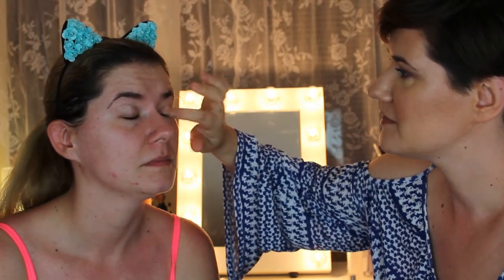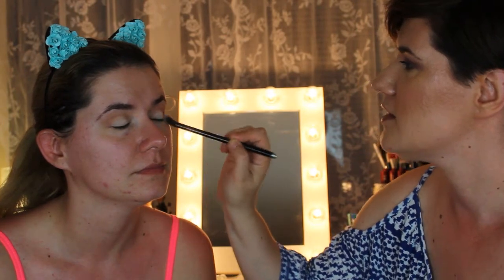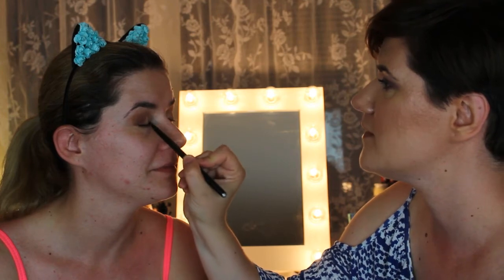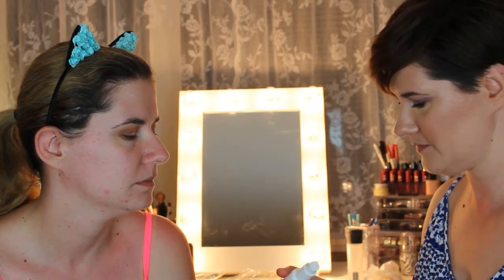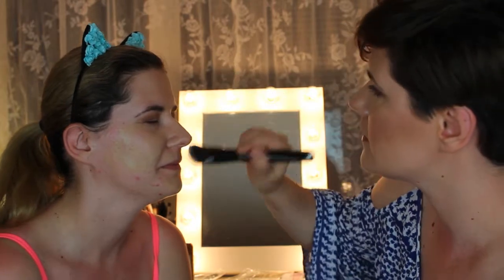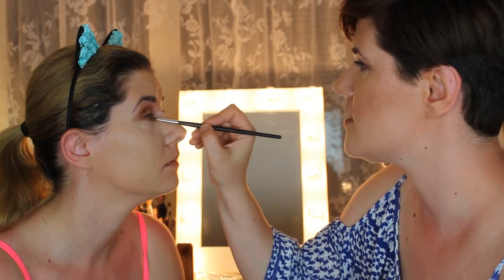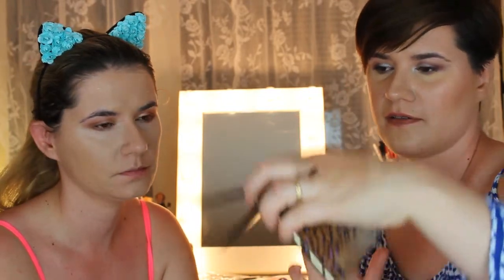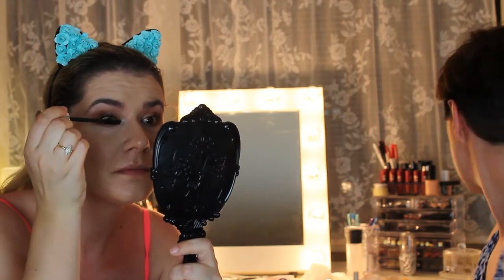My sister does my makeup - for the first time ever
This is the first time my sister does someone else´s makeup.

Svenska/Swedish